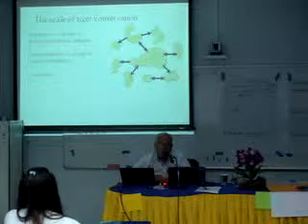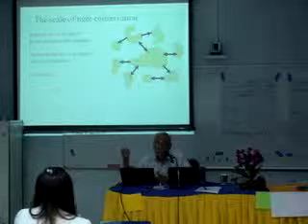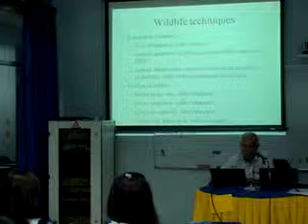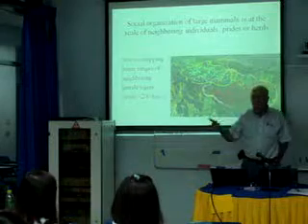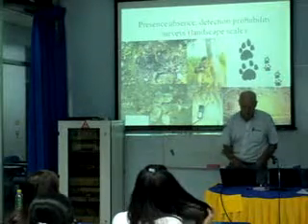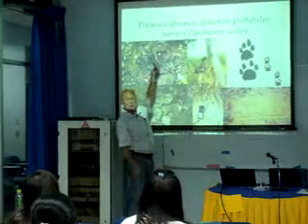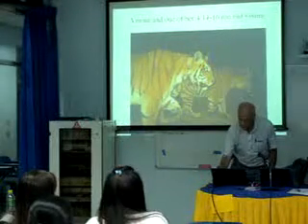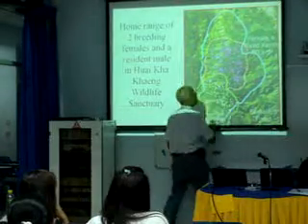Wildlife Vet Workshop1 FEB 2011 files 6/10